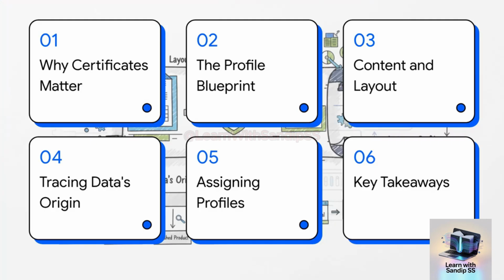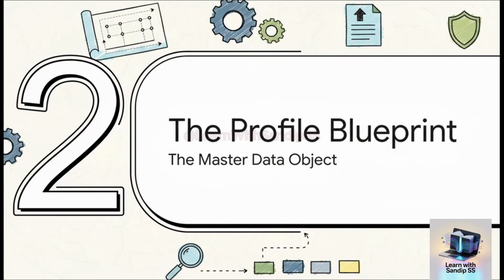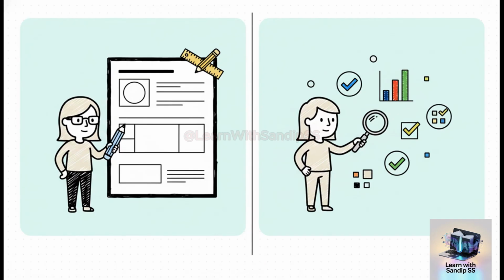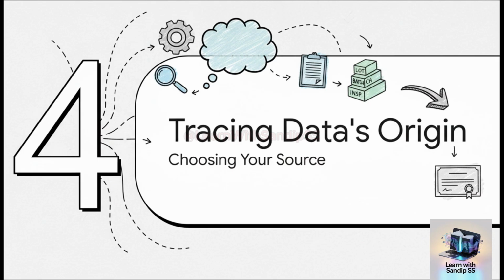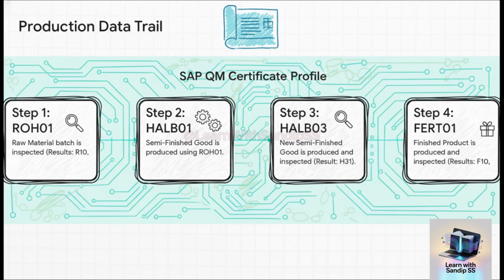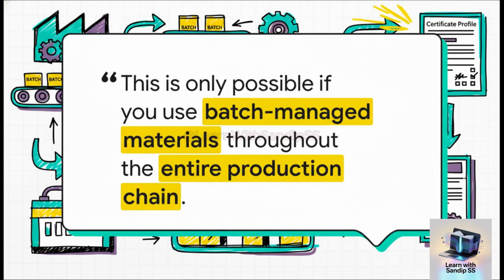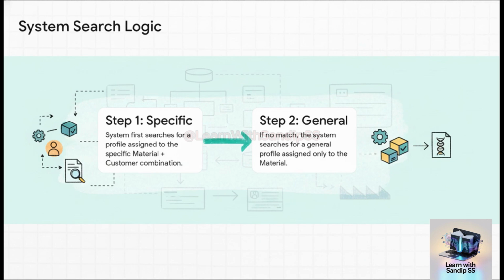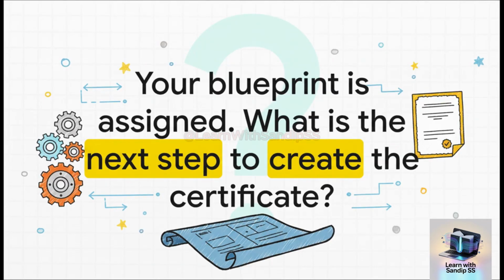SAP S4Hana QM Processing Quality Certificates